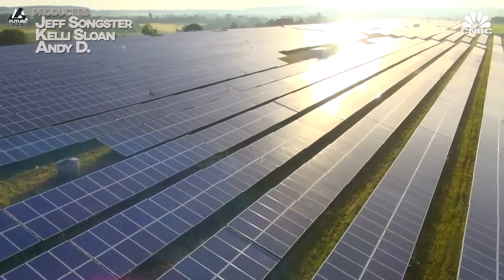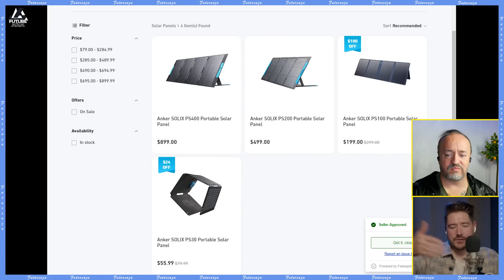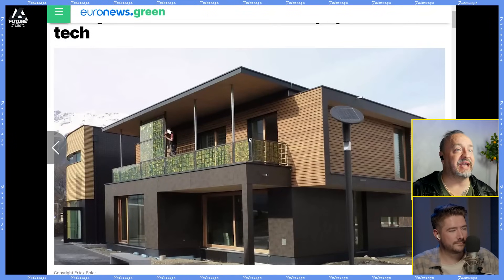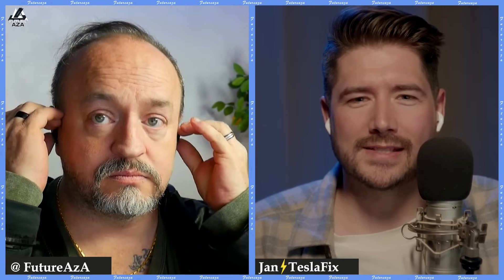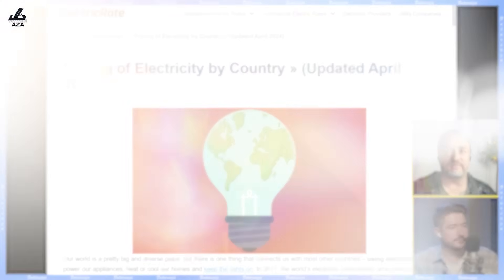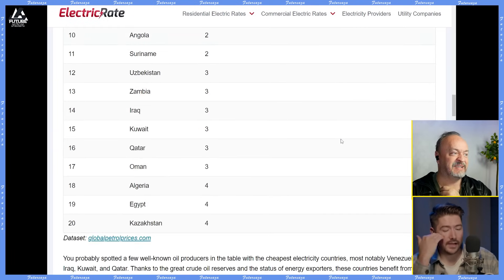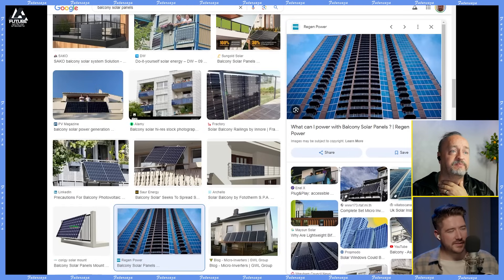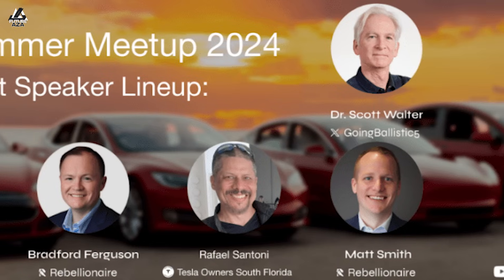Solar Balconies are NOT Fantasy - Already Producing BIG Power in Germany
Thank you Jan from @TeslaFix for joining the discussion.

Join us in Michigan on June 15th for the biggest Tesla event the Midwest has ever seen!

Links from today's show:
Solar balconies are booming in Germany. Here’s what you need to know about the popular home tech
According to the market master data register, North Rhine-Westphalia currently has the most plug-in solar systems with well over 80,000, followed by Bavaria with more than 60,000 and Lower Saxony with more than 50,000.

Pricing of Electricity by Country » (Updated April 2024)
Germany and Bermuda hold the unpopular title of countries with the most expensive electricity for very different reasons. In Germany, a complex web of politically determined taxes, levies, and surcharges make up nearly half of the price that residential customers pay and as a result, German electricity prices more than doubled over the past twenty years.

You can support even better content creation Different methods offer different benefits like early access, bonus content, and less (maybe even no?) ads.